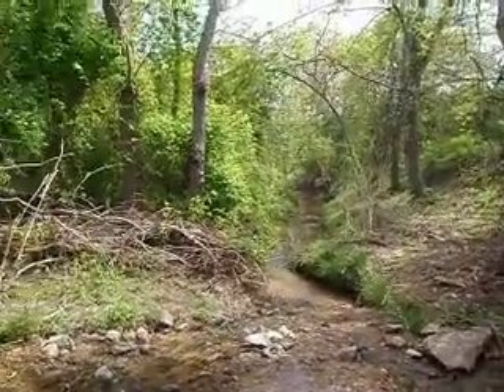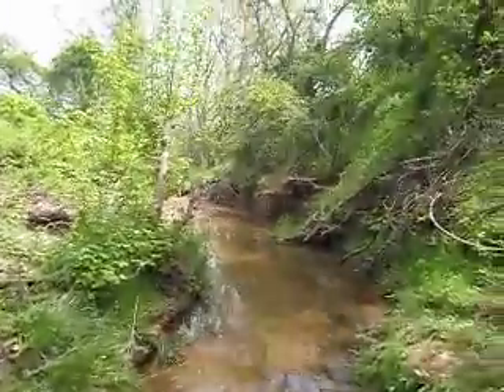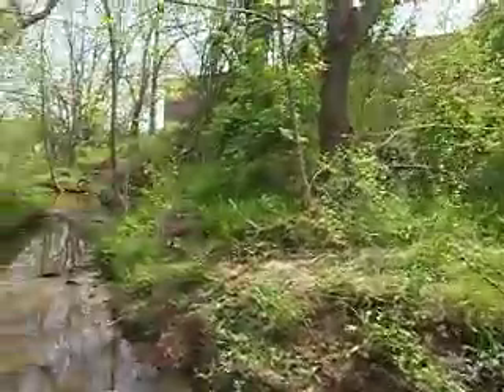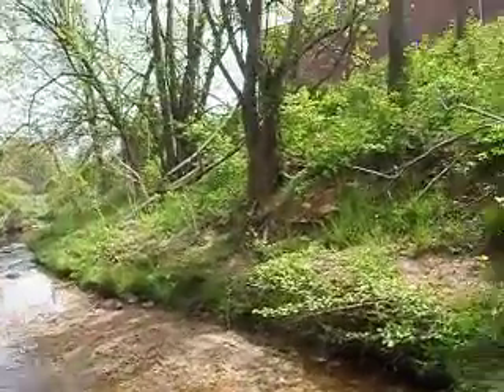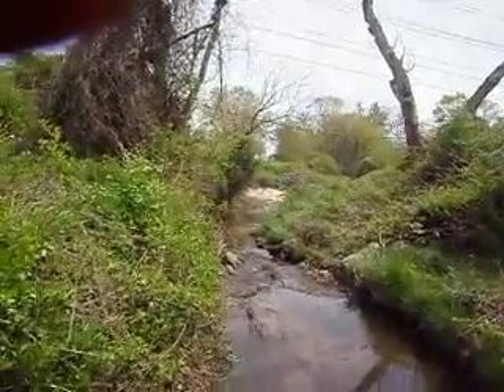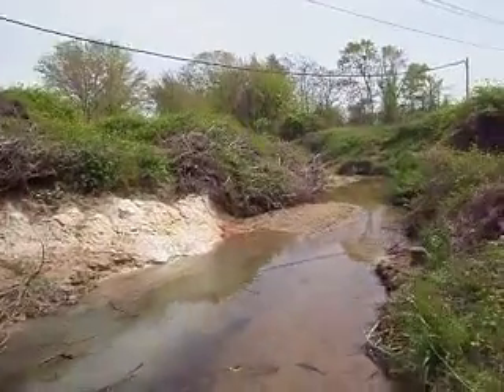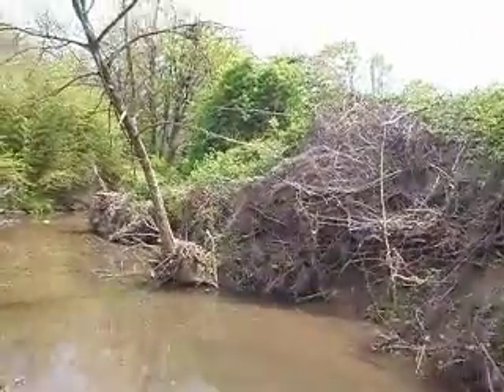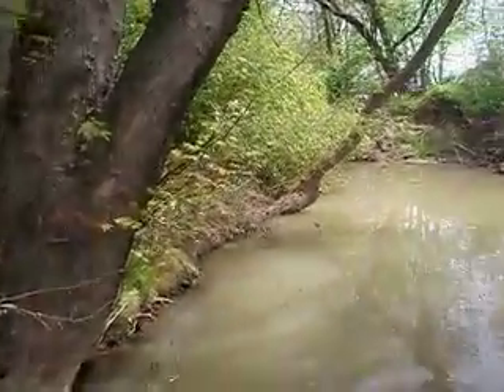Bread & Cheese Creek Tour video of Merritt Blvd. section after our 4/14/12 cleanup Pt. 1.AVI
This video is part 1 of a walking tour video of and shows the results of the hard work by 115 volunteers in the Merritt Boulevard area of Bread and Cheese Creek between Merritt Boulevard and Willow Road on 4/14/12 (Our original goal was Plainfield Road by our incredible volunteers wet way beyond that goal.

Together we cut up and moved 3 fallen trees blocking the stream, we removed thirty yards of trash and debris, on twenty yards of metal metal (which included 7 shopping carts, a lawn mower, and engine head and the bumper from a 1972 Chevelle), 7 tires, 5 cans of paint 2 bicycles, a couch, a bowling ball and an office chair.  This has helped reveal the natural beauty of the historic Bread and Cheese Creek, and kept this trash from flowing into Back River, The Chesapeake Bay and the Atlantic Ocean!

All left over donated food is re-donated to the local food kitchen "Saint Rita's Table" which hosts dinners for Dundalk's needy and homeless every Monday evening.

Although we had help and volunteers from many organizations we would like thank  the following: Baltimore County Department of Environmental Protection and Sustainability (DEPS),  The Baltimore County Highway Administration, The Alliance for the Chesapeake Bay's Project Clean Stream, Sonic, The Baltimore Arts and Music Project (BAMP), Chesapeake Quality Traders, UPS, Hamilton Federal Savings Bank, Towson University' History Club and Circle K, Moments By Thomas Photography, The Gray Manor & North Shire Community Association, The CCBC Geocache Club, Gotugo Portable Restrooms, Cambridge Iron and Steel, Entenmanns's Bakery, Gold's Gym Dundalk, and more!  If we missed your group, please let us know and we will include you as well!

We are a not-for-profit organization with no paid positions and absolutely no funding relying completely upon donations to clean and restore the environment in the Dundalk Area.

Thank you volunteers and sponsors, we couldn't do it without you!

To learn more about Clean Bread and Cheese Creek please visit our